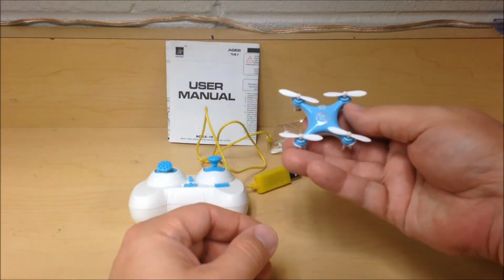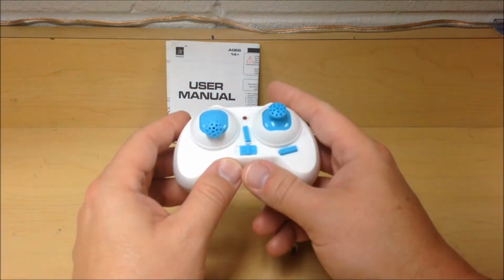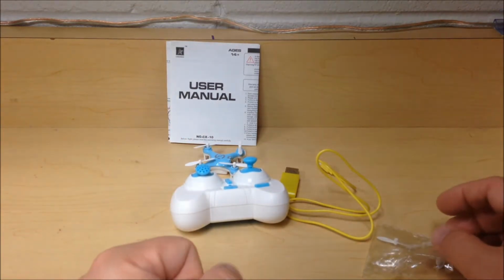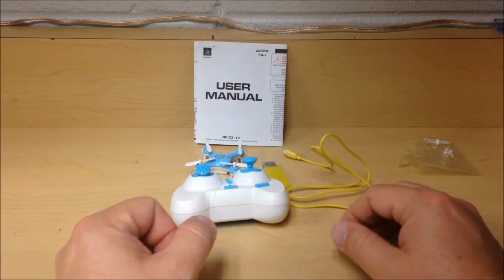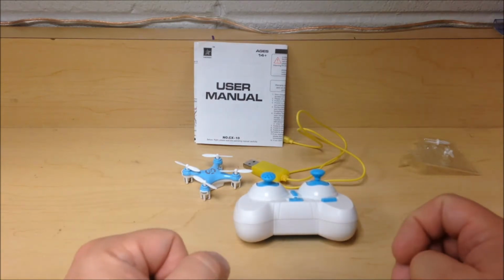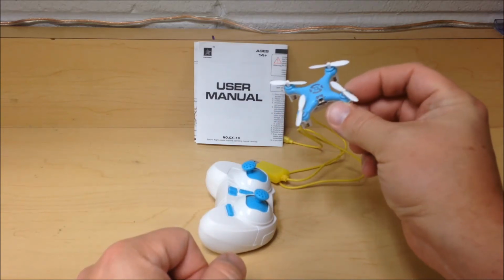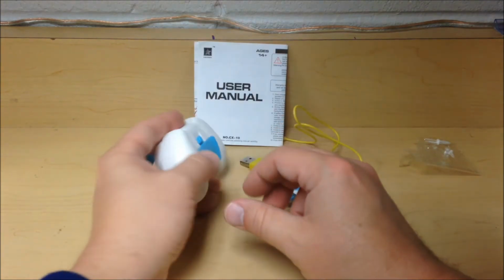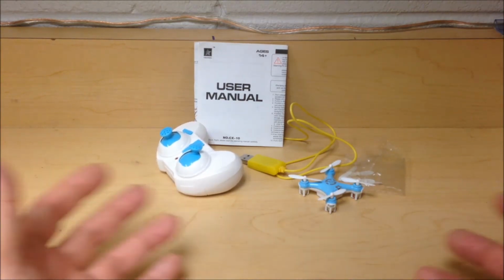Cheerson CX-10 Review EP#56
This is a redone video for my channel, wasn't as pleased with my rushed review video so I thought I'd redo to give this fun RC nano quad a quality video review. A cool quad for super price around $18cdn free ship from banggood to my house in Canada.